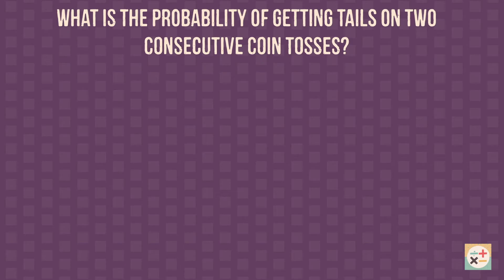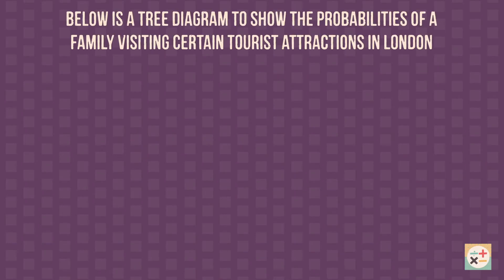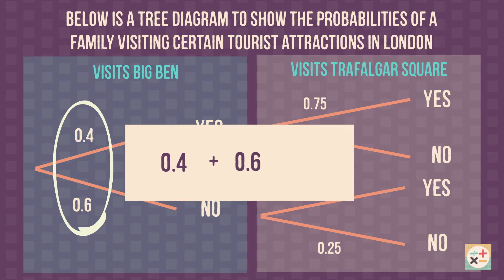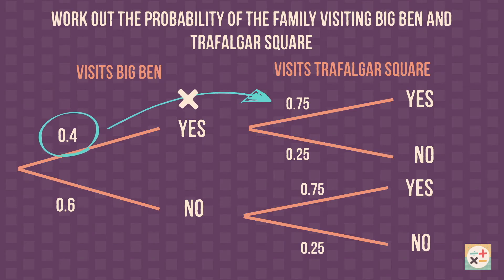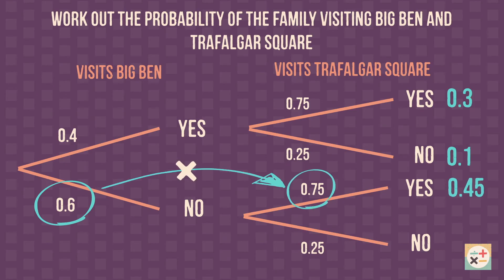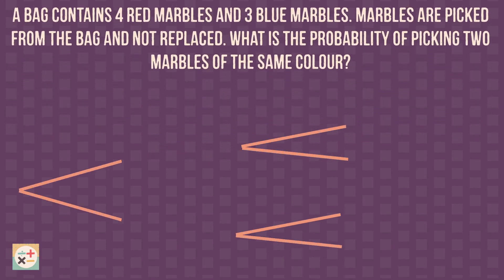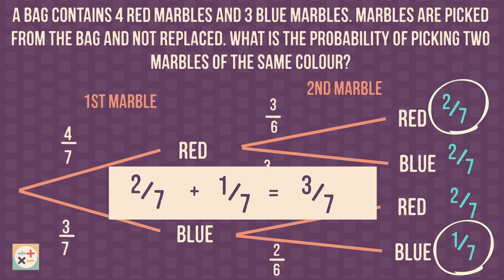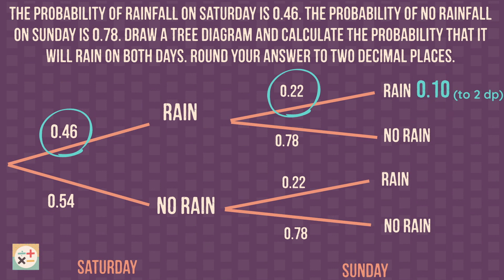Probability : Tree Diagrams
This video explains how to work with tree diagrams for probability. We explain how to use them to calculate probabilities for a combination of outcomes for more than one event and how to draw a tree diagram for a probability question.

Skip to:
00:00 Introduction: what is a tree diagram?
01:27 All branches from a single point should add up to 1
02:12 Multiply along branches to obtain probability for a combination of outcomes.
03:13 Adding up probabilities for more than one set of outcomes.
03:48 Practice question and answers